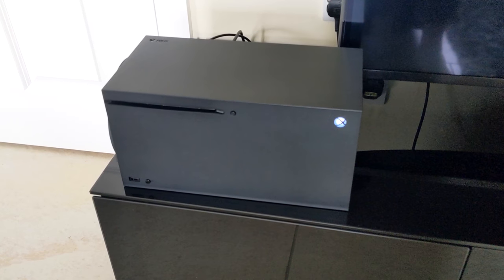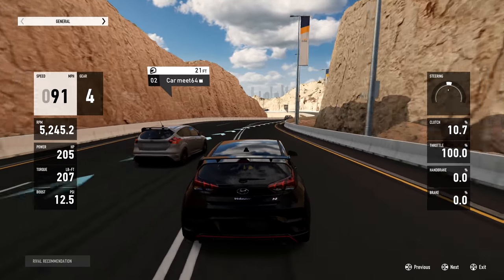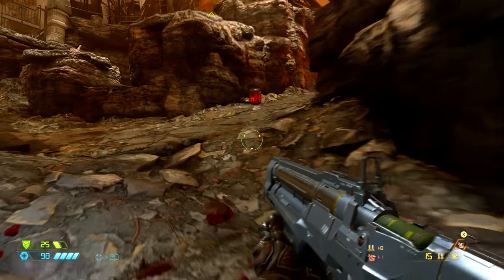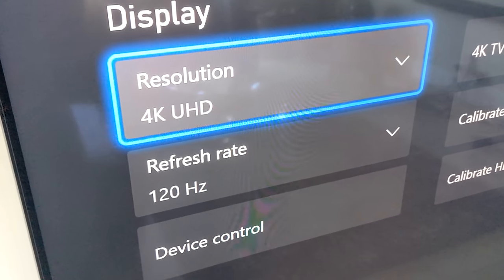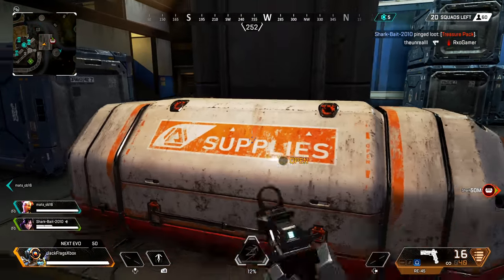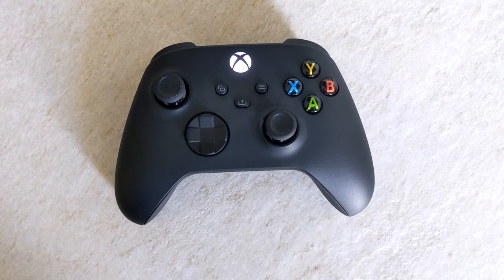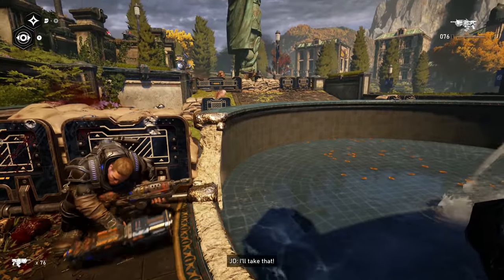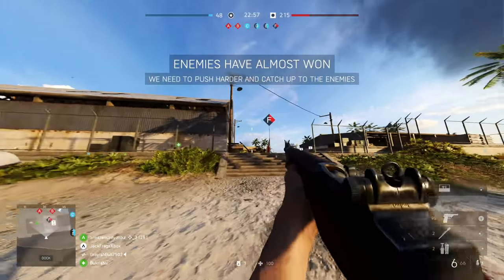Xbox Series X Gameplay and First Impressions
Xbox Series X Gameplay! I've been testing this next gen console for a couple weeks now and here are my first impressions. Not a techy overview, more of a gamers perspective. Gears 5, Dirt 5, Doom Eternal, Battlefield and more.